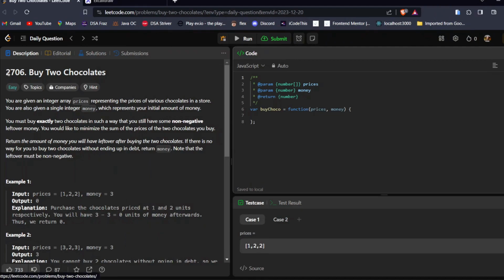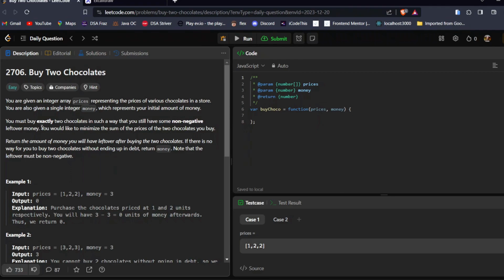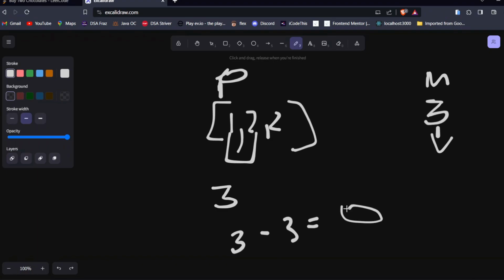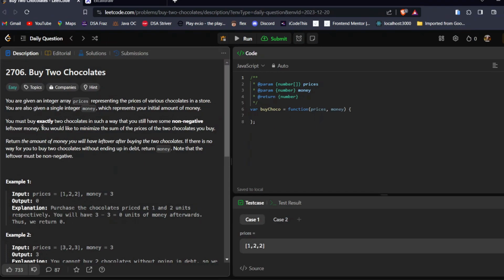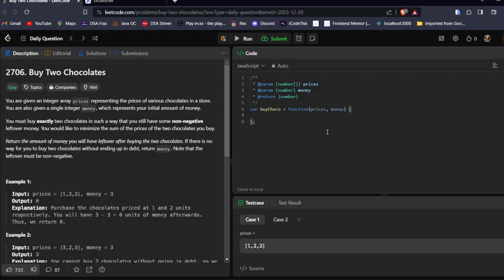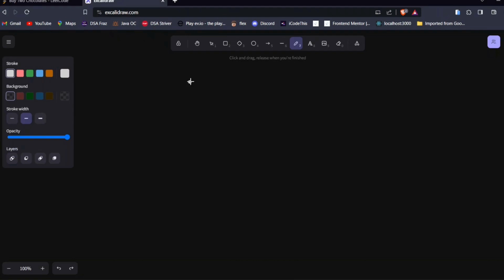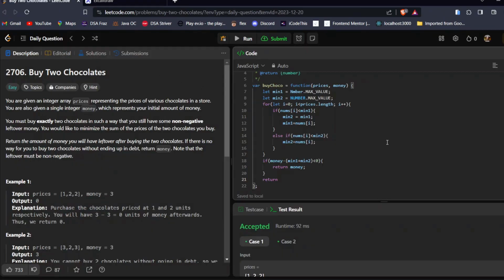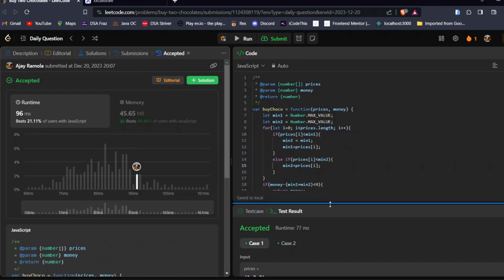Leetcode 2706 | Buy 2 Chocolates | 2 Approaches